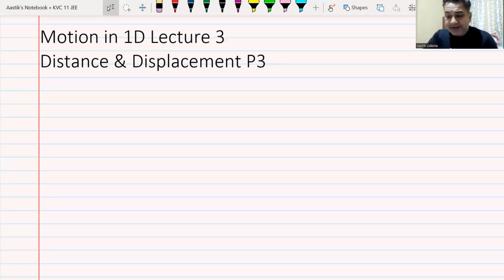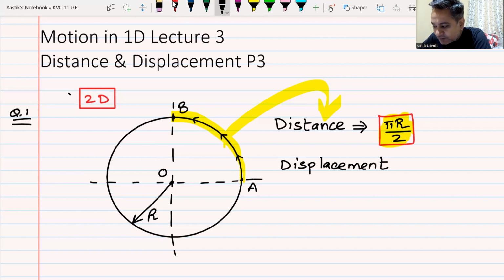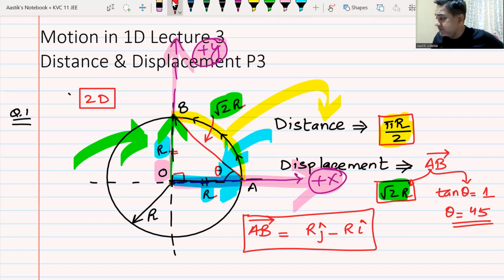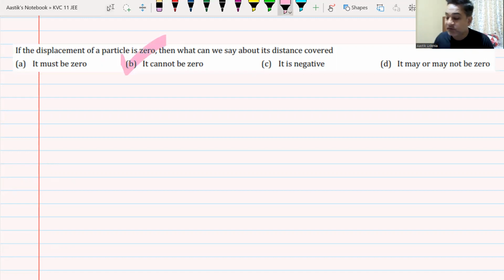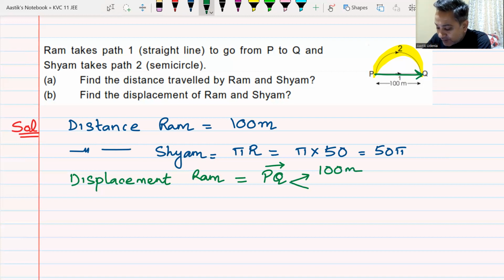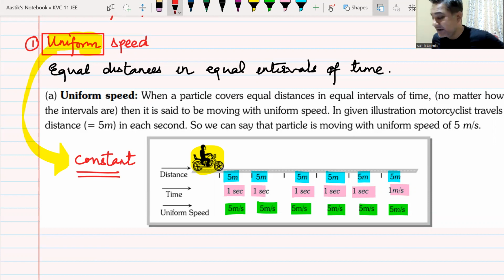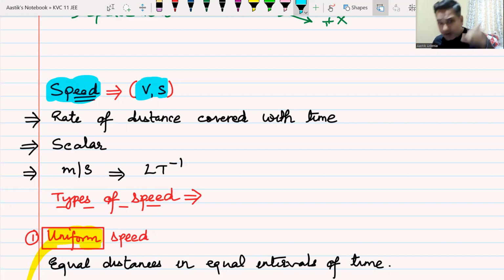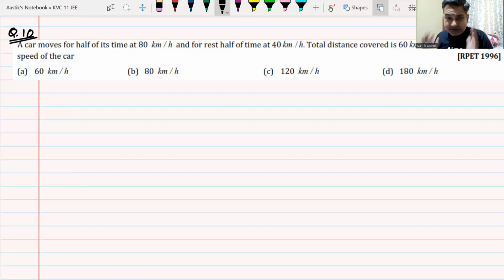Motion in 1D JEE | L4 | Distance Displacement Problem | Class XI | JEE Main 2024 | JEE Advanced 2024